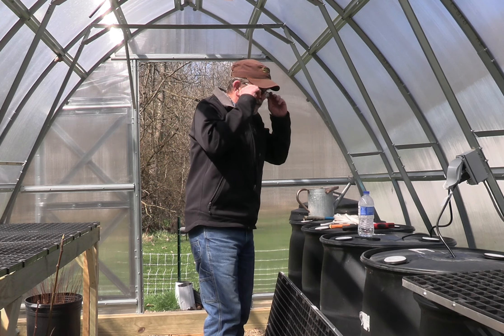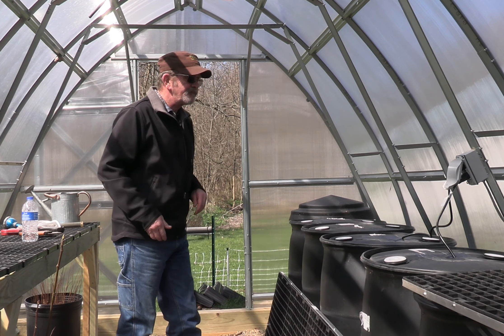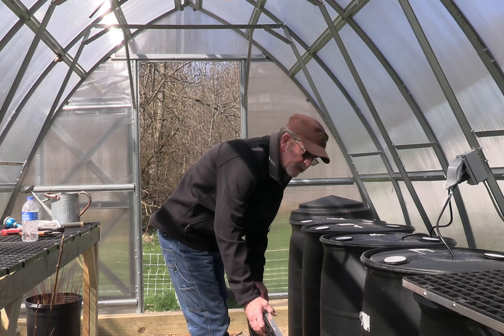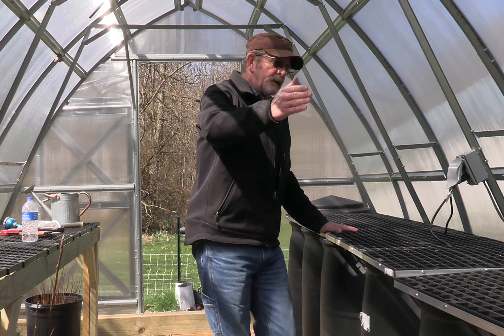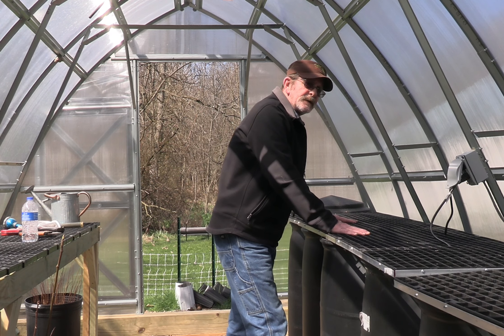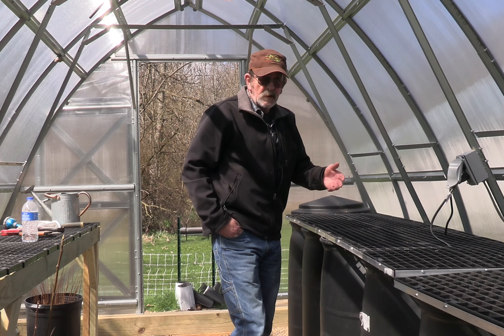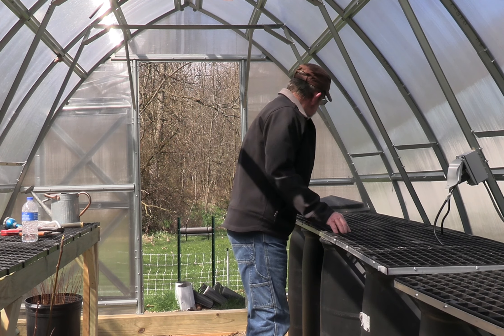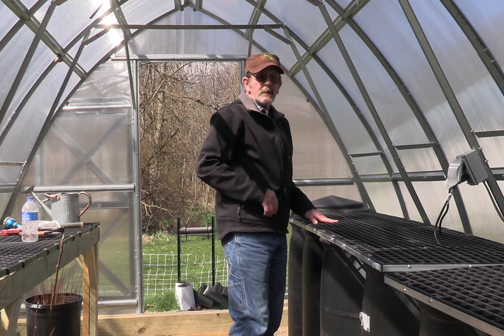seed germination plan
ambient heat